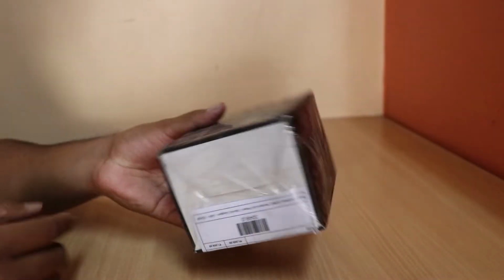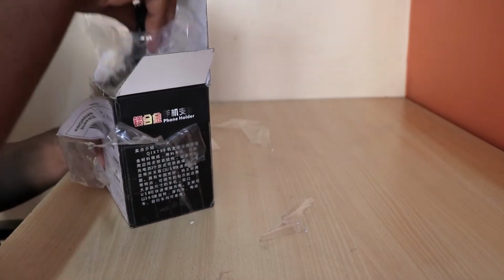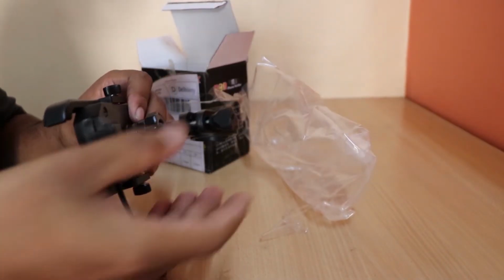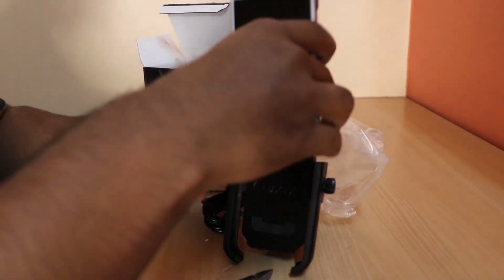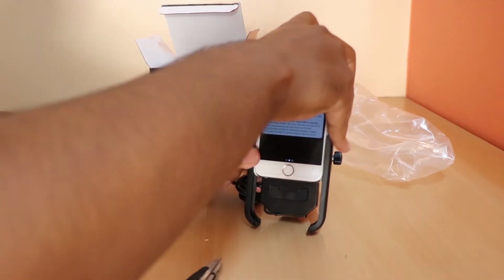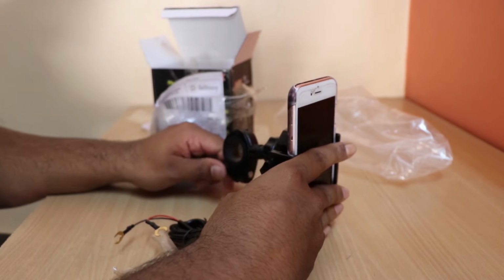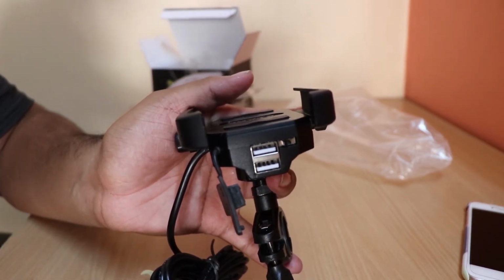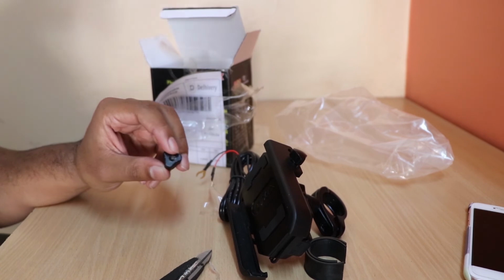Mobile holder | Best metal mobile holder for bike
This is the product un-boxing of a metal mobile holder.